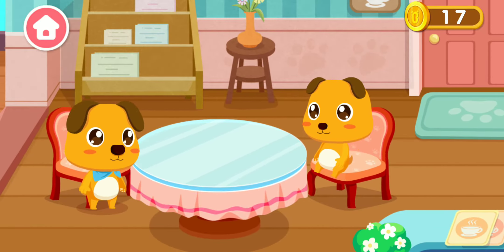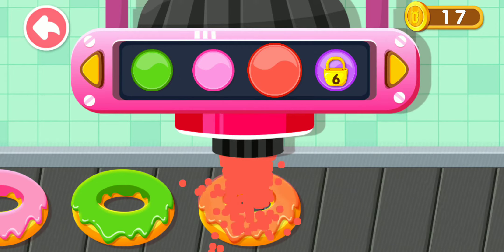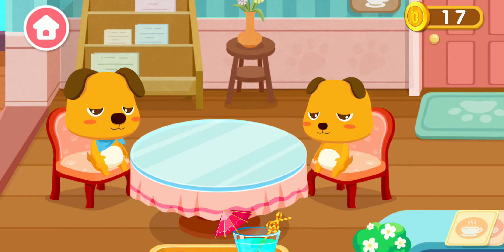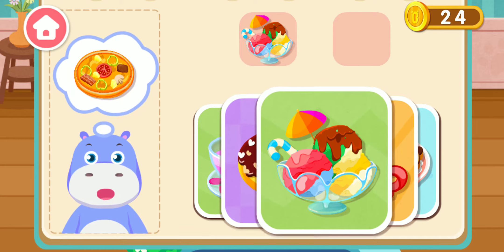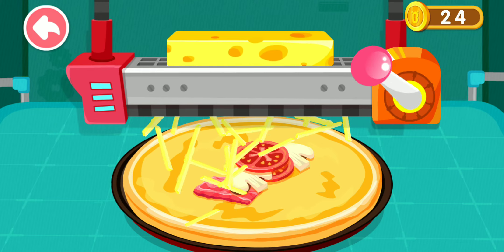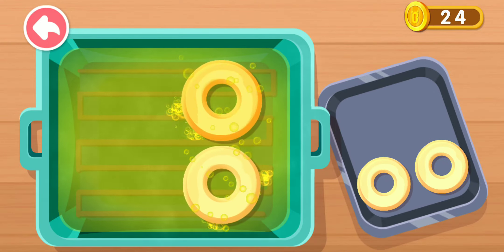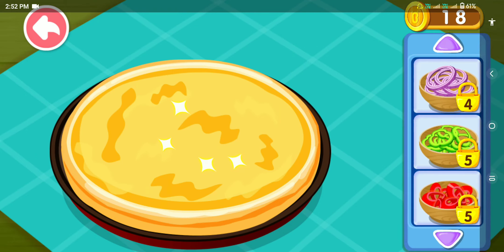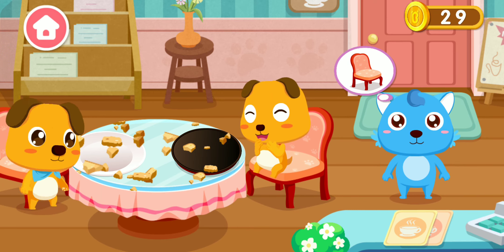Little Baby Panda’s Café - Become a café host and serve customers | BabyBus Games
Ever dreamed to be a host of a Café? Ever Wanted to be a cook and make coffee, flower tea, delicious ice cream, yummy cakes and more dishes on your own? Bring your fantasy to life with tasty coffee in Baby Panda's Café! Baby Panda's Café will make your dream come true in this busy summer!

Roll Out Summer Coffee
As a host of a Coffee Shop, you have to start your journey of being a cook! With temperatures slowly climbing and summer well on its way, it’s time to build a menu of refreshing coffee and more drinks for your Café. Prepare to surprise your friends this summer with these easy to make coffee drinks and dishes at Baby Panda's café!

Cook Coffee & Dishes
Cook amazing café dishes and summer coffee by collecting nearly 80 ingredients, such as coffee bean, vanilla, chocolate... Operate cool kitchen tools and prepare your coffee and dishes before decorating and drinking them. Make sandwiches with vegetables or bacon? Make a heart-shaped cookie or a little bear biscuit? It all depends on you!

Serve Customers
You need to arrange seats for your little customers and help them order from the menu! To meet their needs,you’ll be busy with making their favorite coffee, tea, ice cream, salad, donuts,cakes and all kinds of yummy food! When the guests leave, remember to clean up the table. Your intimate service can help you to bring more and more customers!

There are more and more guests at your coffee shop. You need to speed up, little cook!

FEATURES
• Roll out summer menu with 9 different food and drinks！
• Explore cooking by using nearly 80 ingredients in creative way.
• Take orders, serve food and handle cash in Baby Panda's Café!
• Collect gold coins to unlock more yummy food recipes.
• Café kitchen and coffee shop recipes inspire kids’ imagination.
• Funny character reaction will make you giggle.
• Learn time management skills as super cashier!
• Easy to use and simple to understand！
• No time limits and any rules!
GUYS  LIKE KRO👍
➡️ SHARE KRO📲